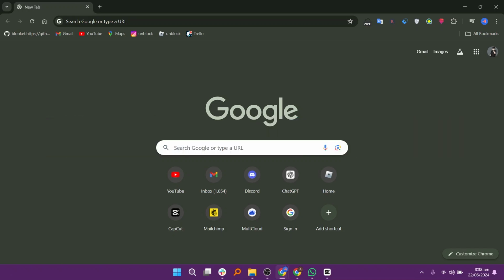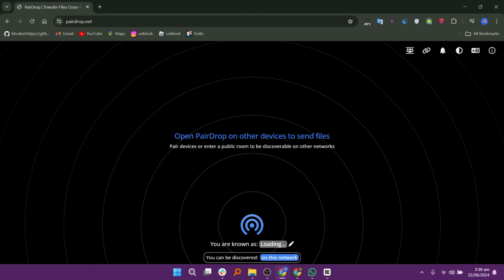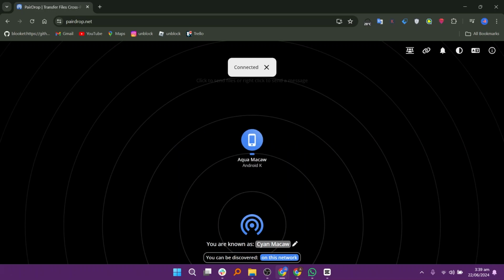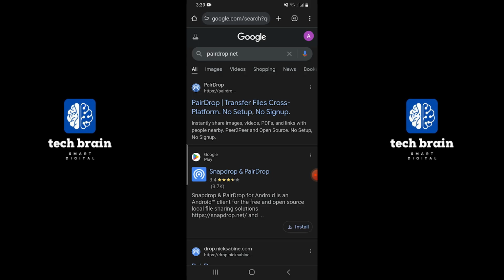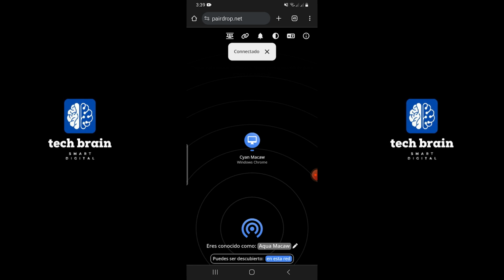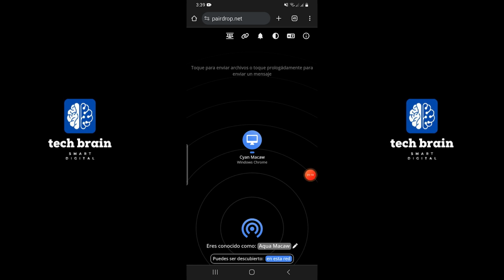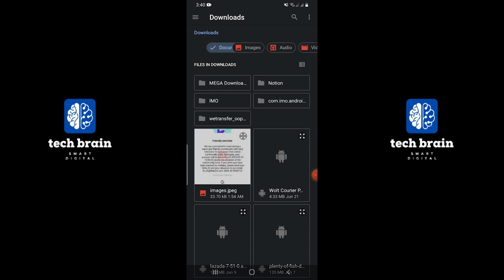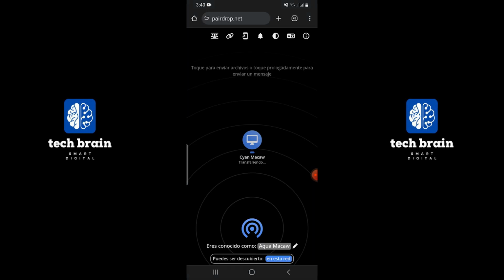How to Use AirDrop On Windows PC I AirDrop iPhone To Windows 2024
In this video, i will teach you How to Use AirDrop On Windows PC I AirDrop iPhone To Windows 2024